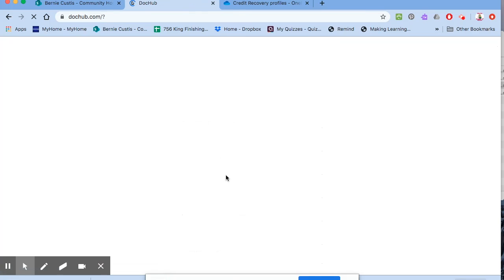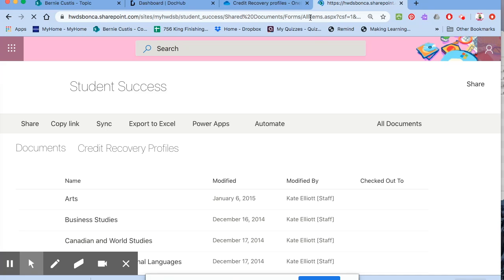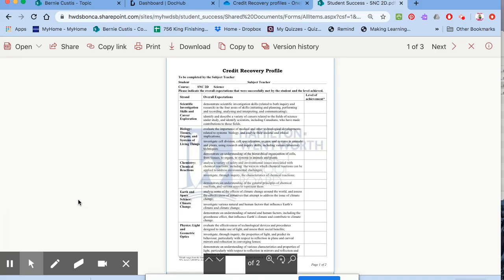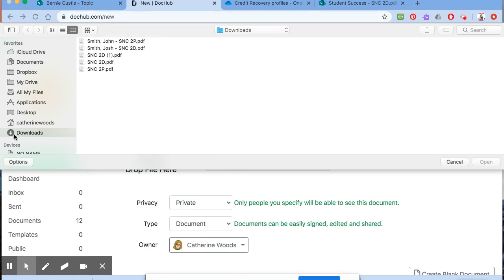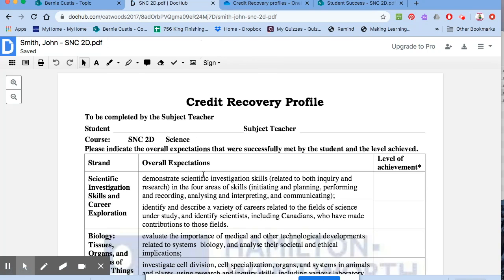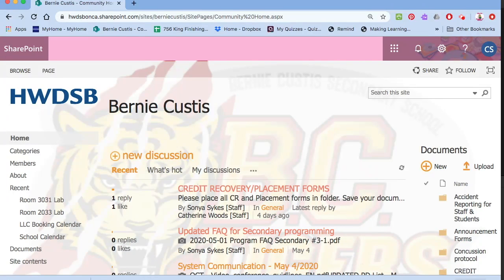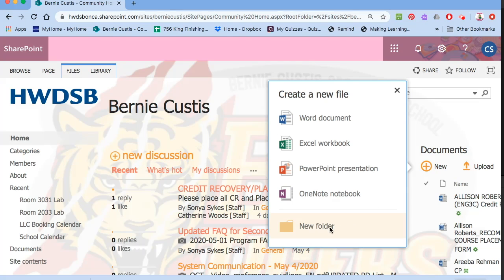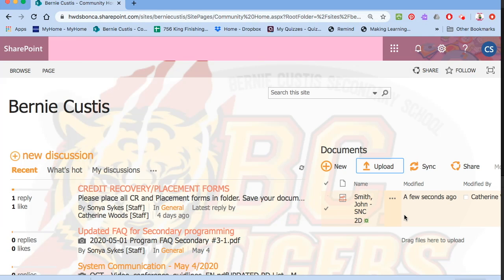Credit Recovery Profiles help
This video is about Credit Recovery Profiles help